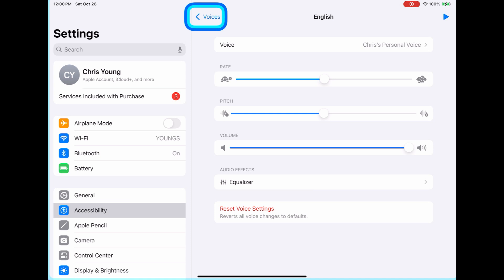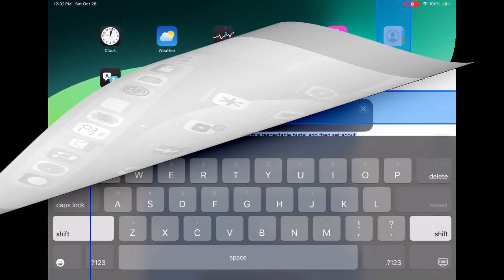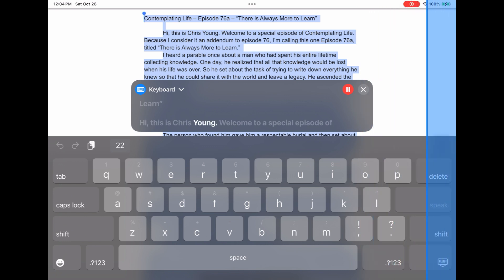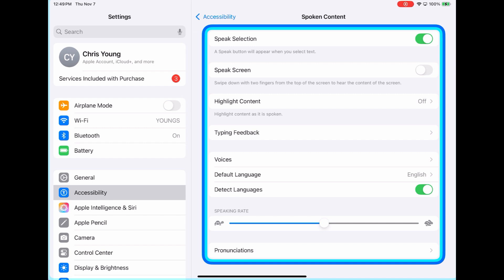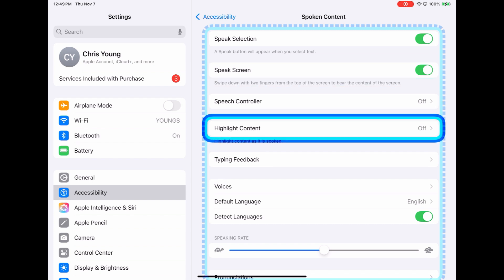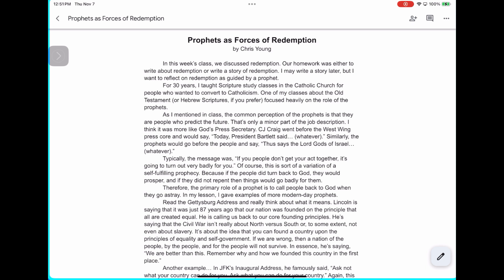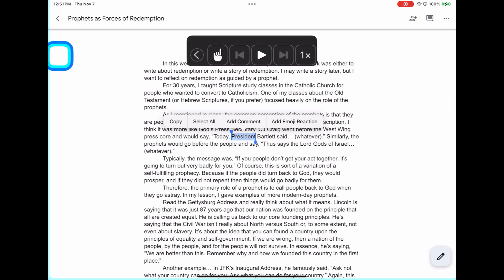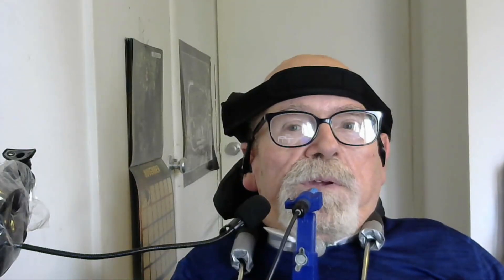Workaround for Bug in iOS 18 Personal Voice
This is a follow-up video to our tutorial on how to use iOS Personal Voice, which can be found here.

We found a problem with Personal Voice in iOS 18 that has been reported to Apple. Personal Voice cannot be used with selected text under Spoken Content. In the original tutorial, we offered a workaround using Live Speech.